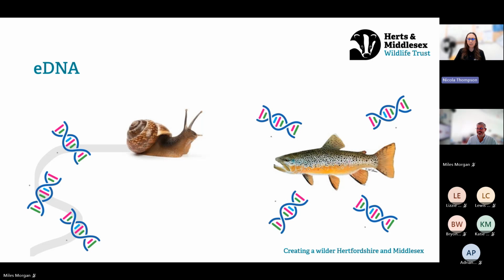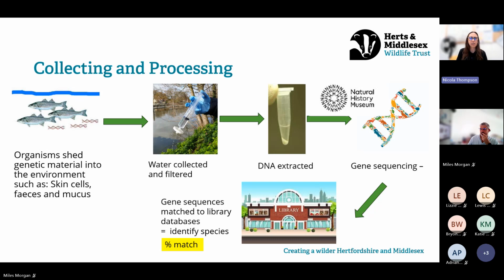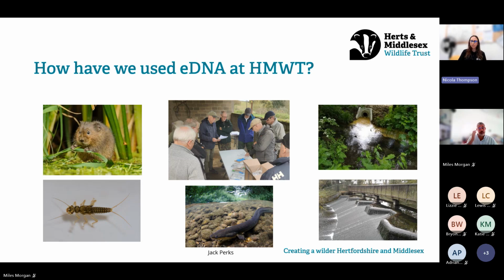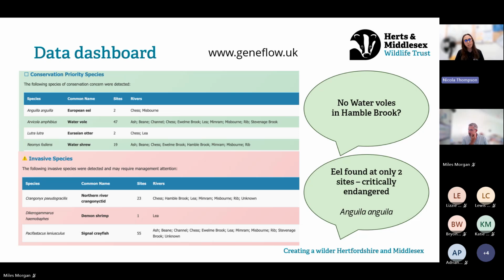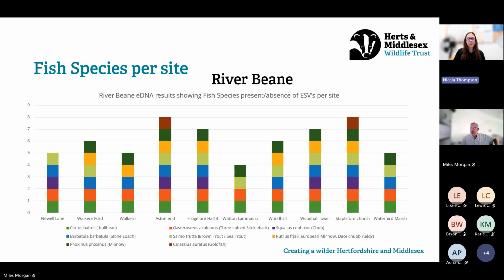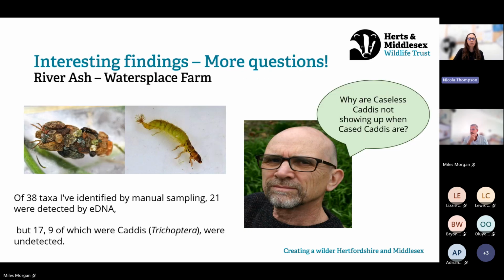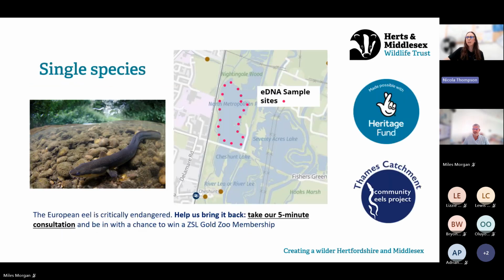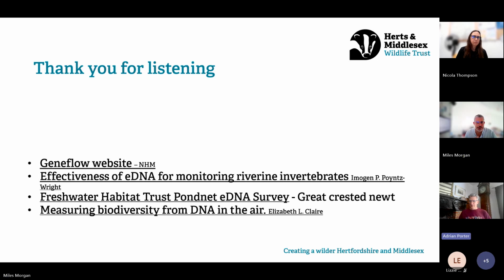TRT Lunch & Learn 13 eDNA Monitoring by HMWT on the Lea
Nicola Thompson from Herts & Middlesex Wildlife Trust introduces environmental DNA (eDNA) monitoring and shares findings from the Gene Flows project — a citizen science survey that identified 1,897 species across Hertfordshire rivers from water samples alone, including European eel, water vole, and invasive demon shrimp. Nicola also covers the technique's limitations and looks ahead to a single-species eDNA survey for native eel in the Lea Valley.